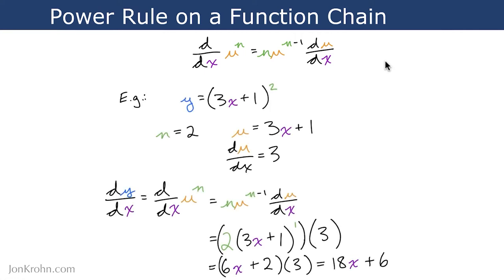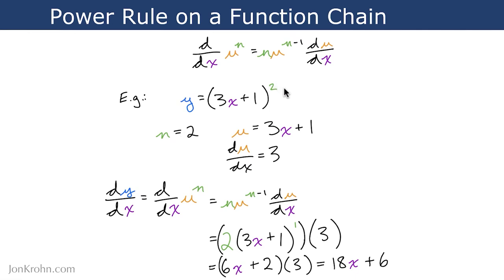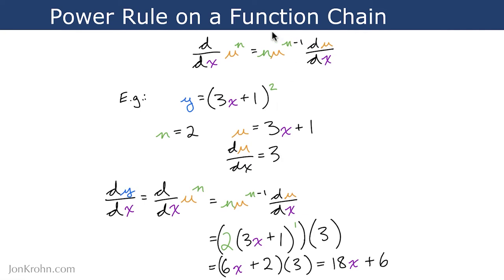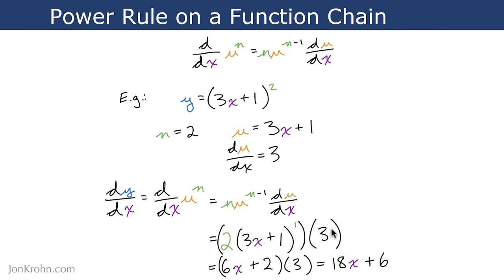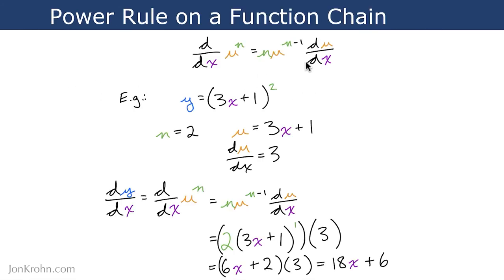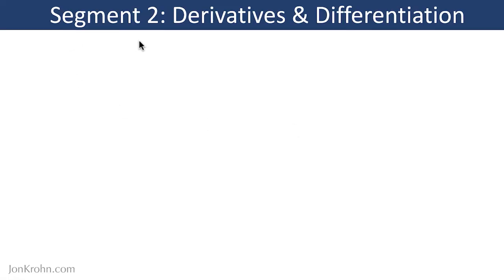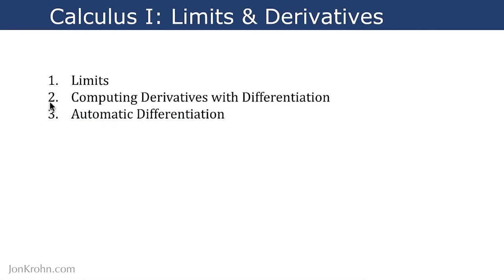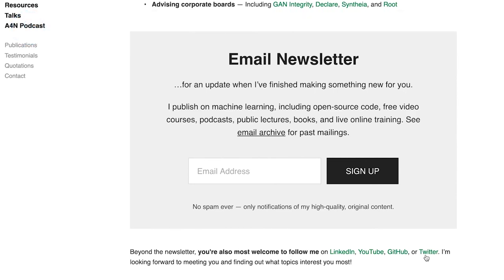The Power Rule on a Function Chain — Topic 61 of Machine Learning Foundations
The Power Rule on a Function Chain, like it’s name suggests, merges together two other derivative rules — the Power Rule and the Chain Rule — into a single easy step.